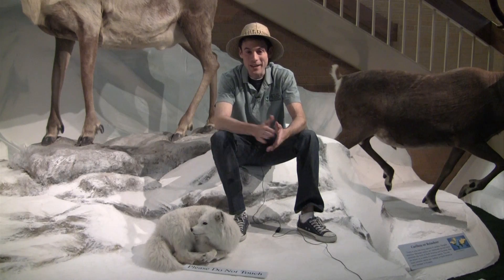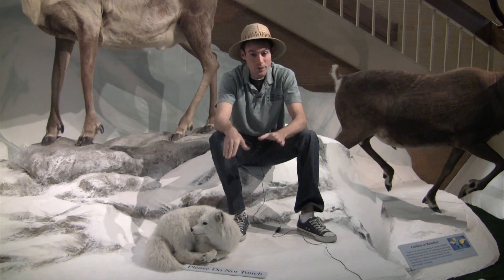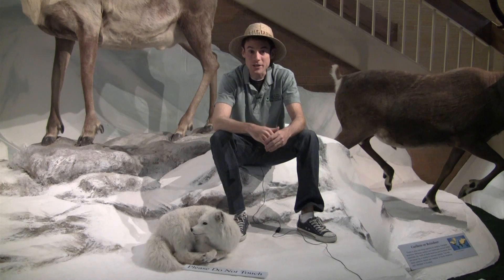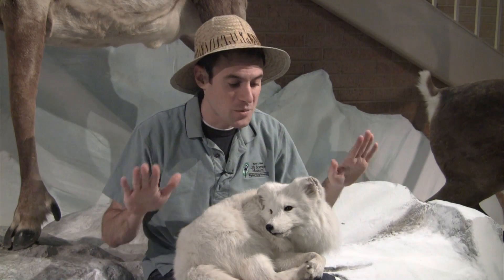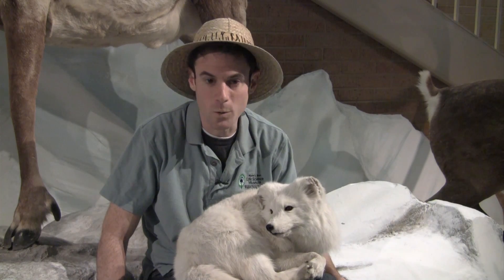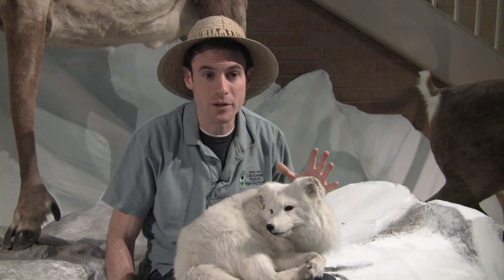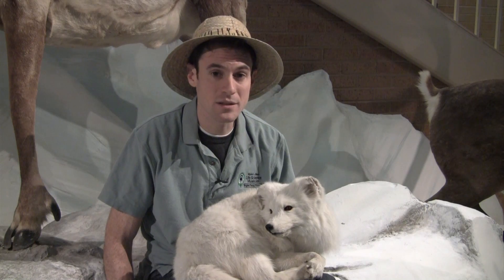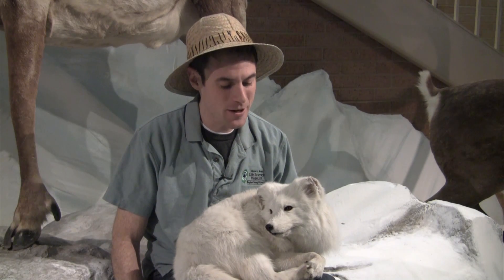Arctic Fox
Eduator Matt Meese describes various adaptations of some of the animals on display at the Bean Life Science Museum at BYU.